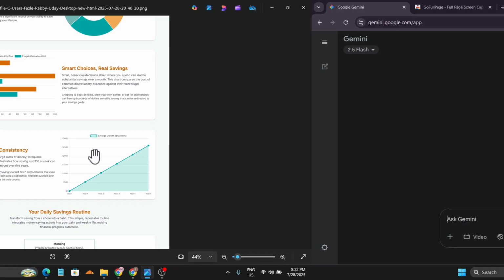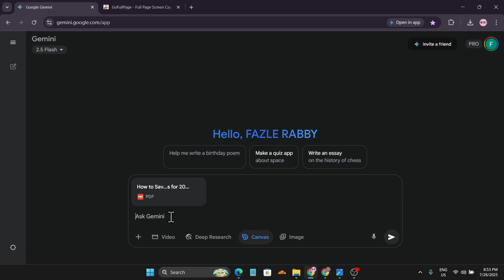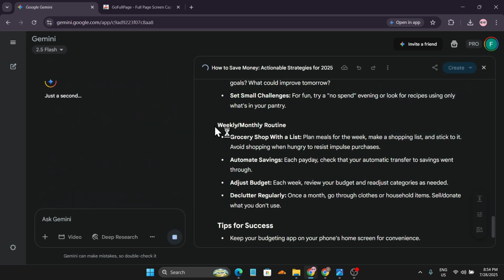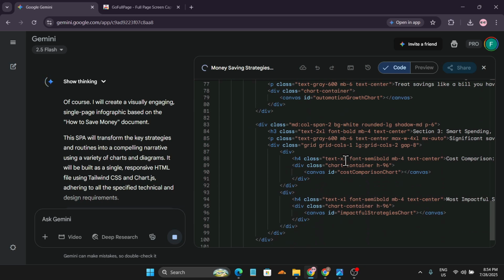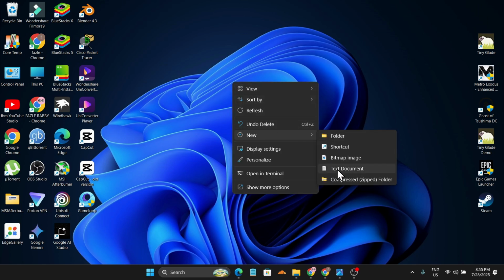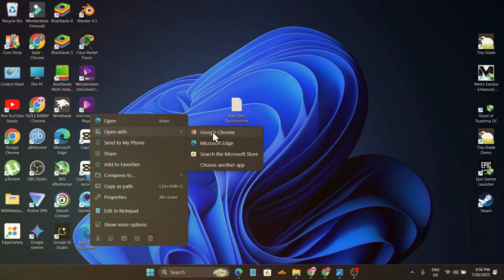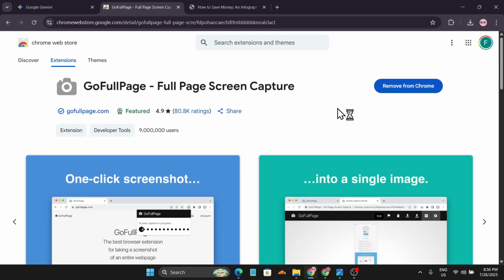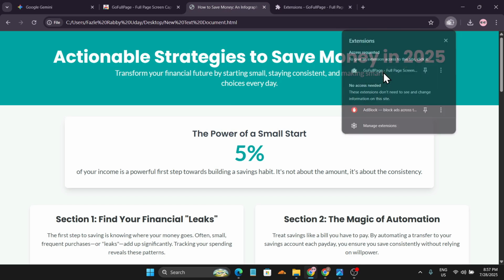How to Make Stunning Infographics 😎 in ONE Click Using Gemini AI! (No Design Skills Needed)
Want to create eye-catching infographics without any graphic design skills? 🎨
In this video, I’ll show you how to use Google Gemini AI to generate beautiful, professional-looking infographics in just ONE click — perfect for content creators, marketers, students, and educators!

✅ Auto-generate infographic layouts
✅ Turn data or text into visuals instantly
✅ Great for social media blogs presentations and more
✅ 100 percent free using Gemini AI
✅ No Canva no Photoshop no complex design tools

📊 Watch the full tutorial now and start designing smarter — not harder

🔍 Top YouTube Search Terms (no commas):
how to create infographic using gemini
gemini ai infographic generator
generate infographics with google gemini
free ai infographic tool
one click infographic generator
ai tools for infographic
how to make infographic without design skills
gemini ai tutorial
ai graphic design tools
infographic generator for free
how to make infographics fast
infographic design with ai
google gemini infographic creation
gemini ai for content creators
infographic for students
ai for visual content
how to visualize data with gemini
infographics with gemini pro
gemini image generation
gemini tips and tricks
google ai tools for creators